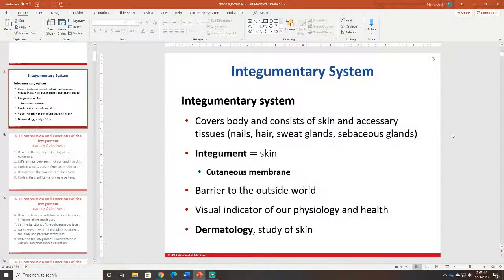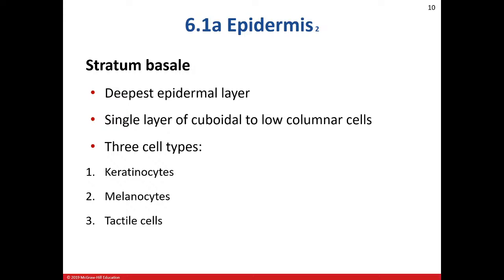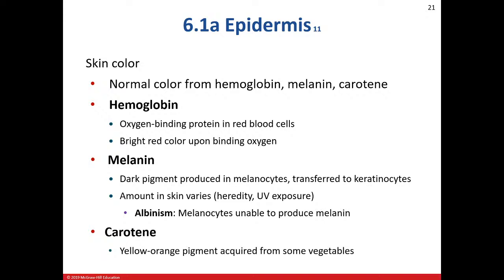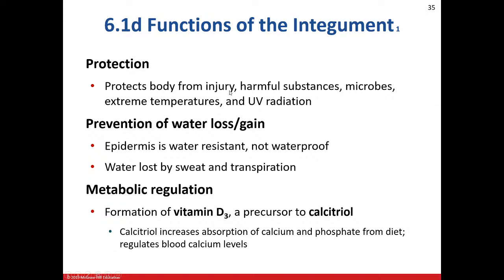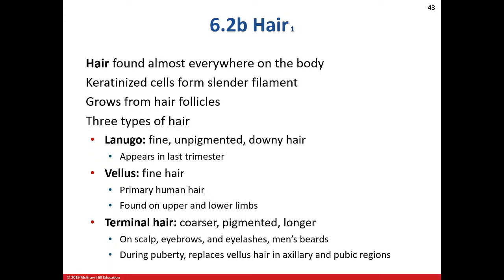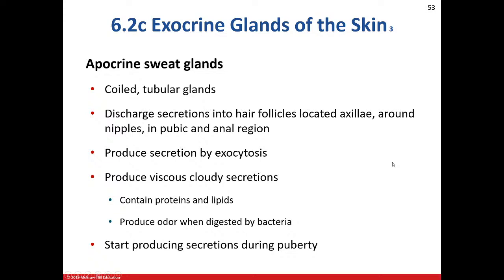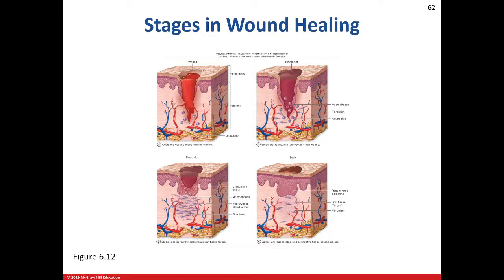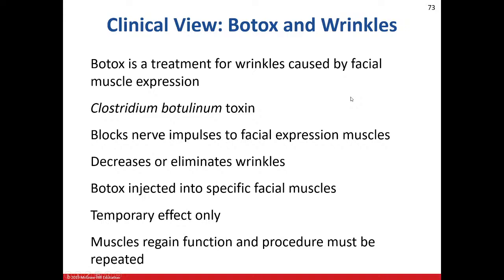The Integumentary System